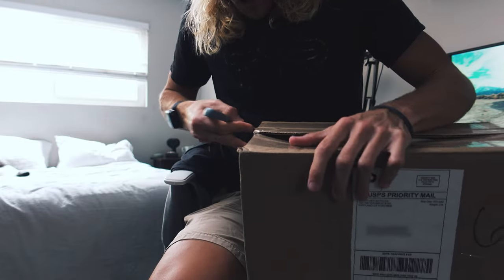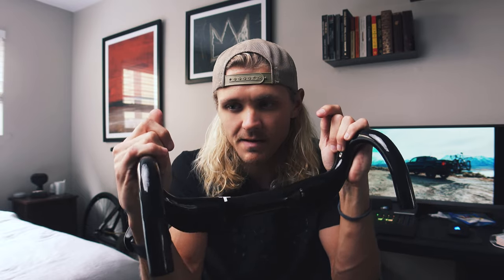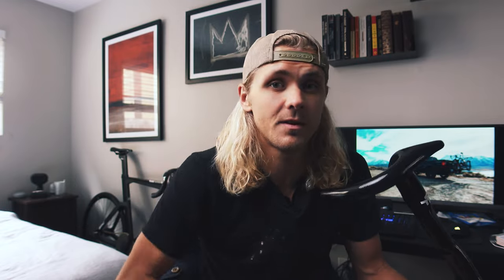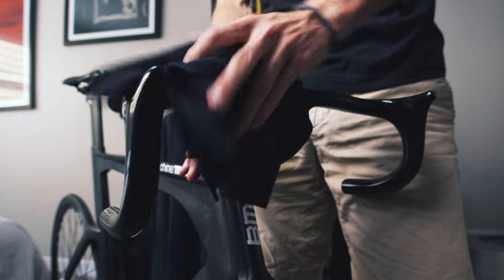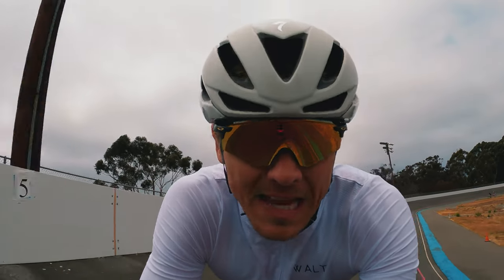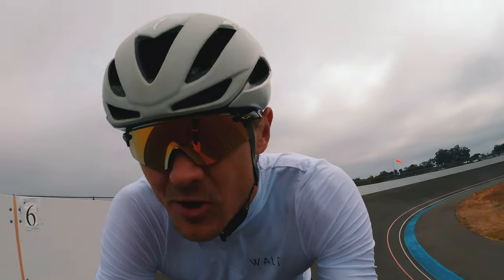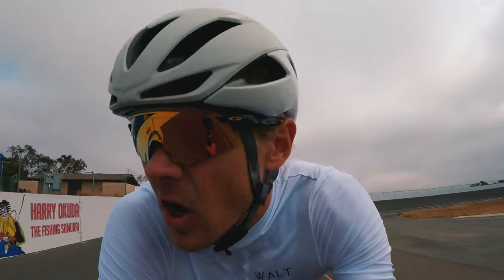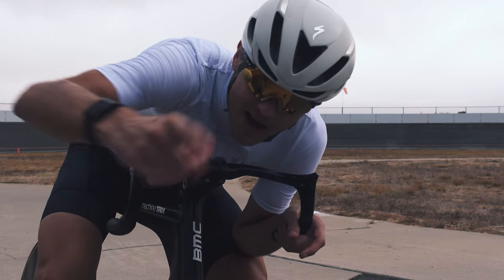Velo Flyer Hellyer 2 Track Handlebars - Unboxing and FIRST RIDE!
We finally got our hands on the long awaited Hellyer 2 Track Handlebars from Velo Flyer! These have been on back order for months now and unfortunately, there was a massive error that left me with a less than desirable gloss finish.

In this video I do a quick unboxing of these brand new carbon track handlebars and then offer up my first impressions. I break down how these handlebars ride, the key features (i.e. the horns or hoods as you would call them) and I talk just how NARROW these bars really are.

Overall, I believe Velo Flyer did a fantastic job with these brand new handlebars. As the world of velodrome racing and track bikes evolves and mass start specific technology becomes available, every rider should be able to have their needs met. Velo Flyer continues to crush it and make affordable track handlebars for your every day track racer.

For that, I thank them, even though they did screw up the finish.